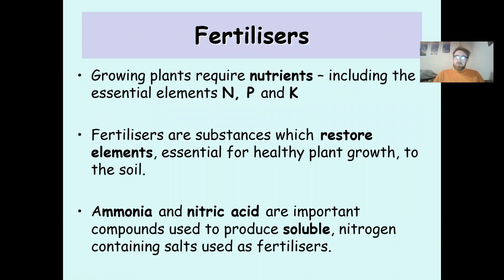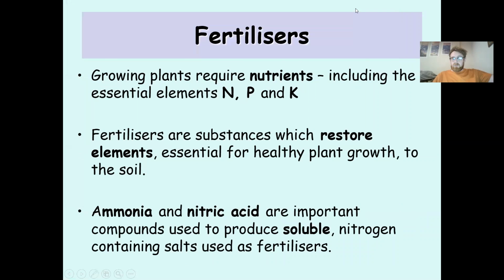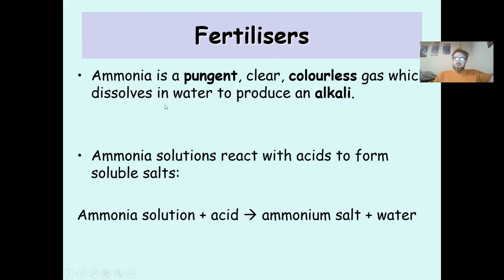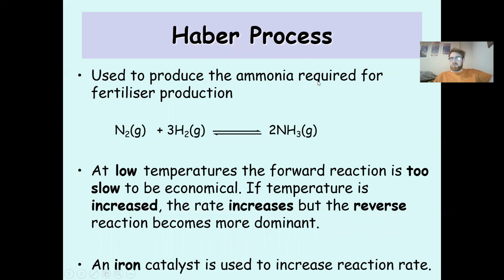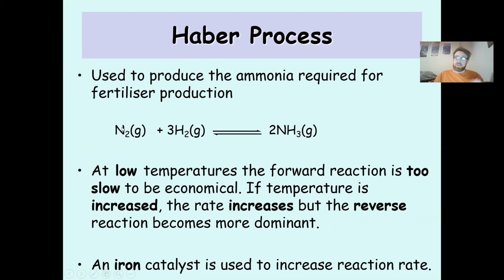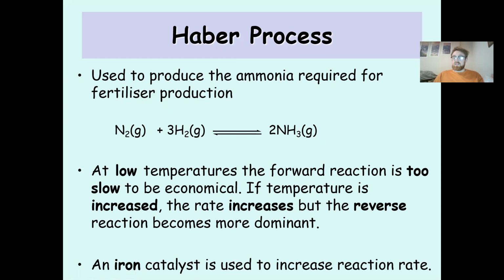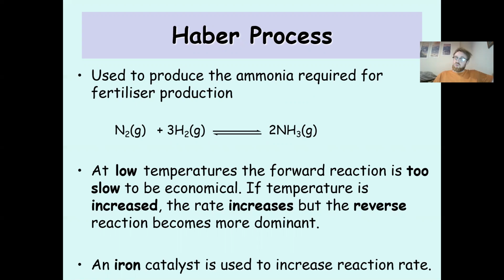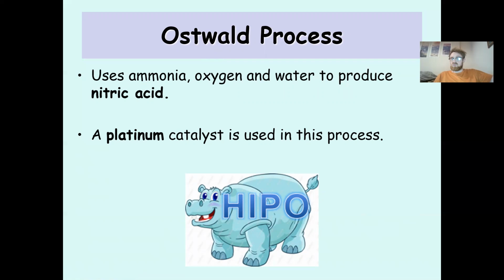Fertlisers (very) Quick Recap